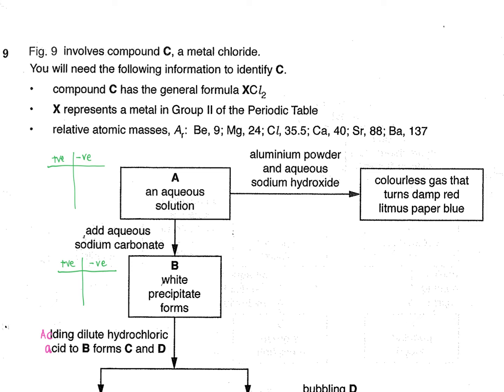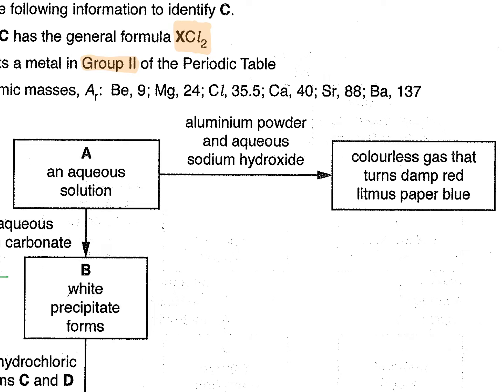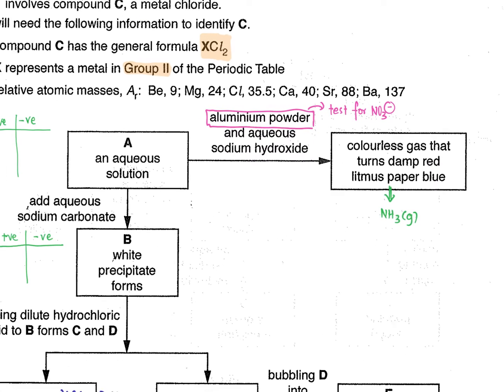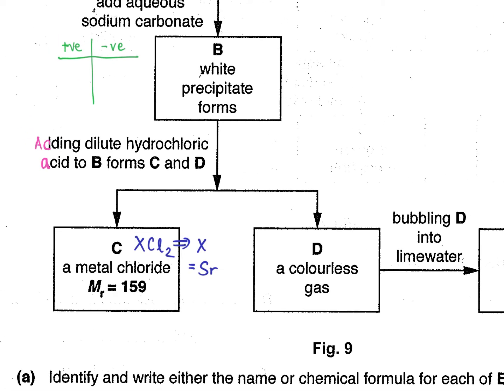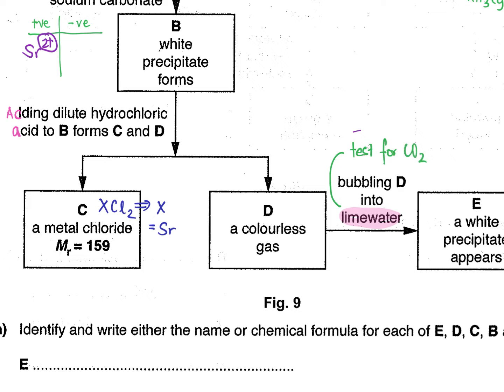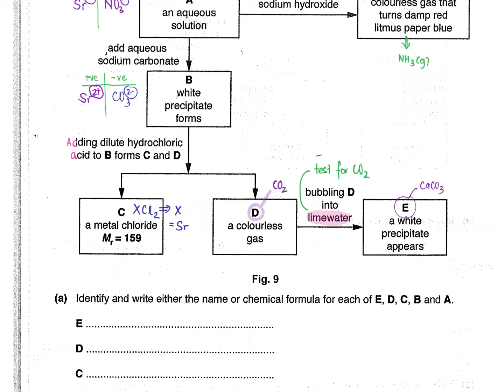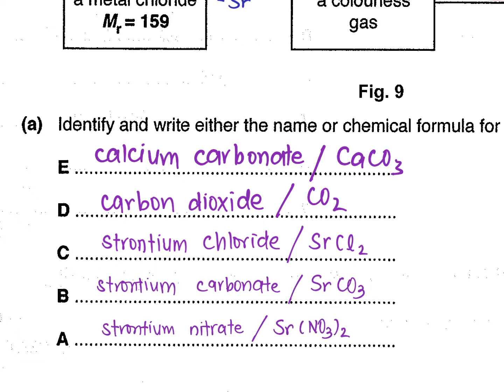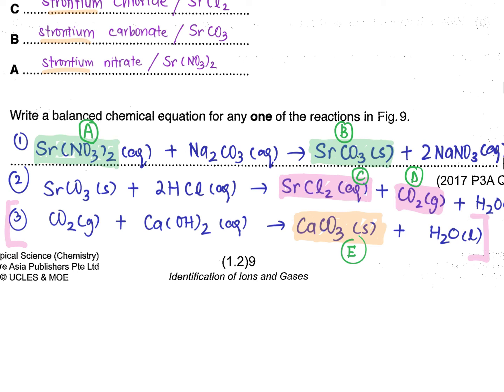[5N] TYS Topic 1.2_P3 Section B_Qns 9